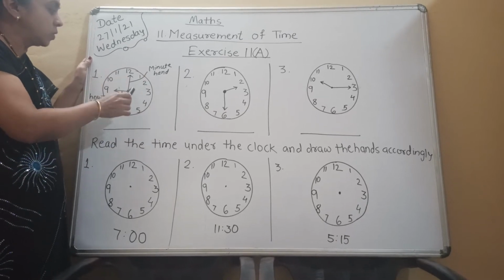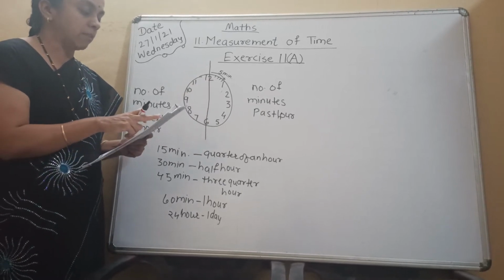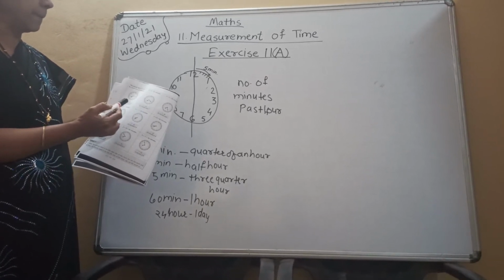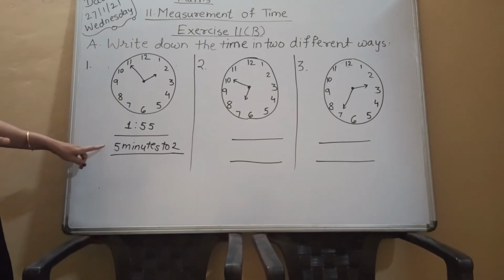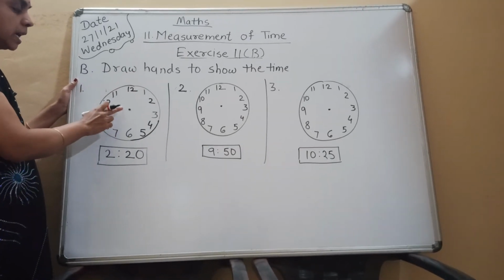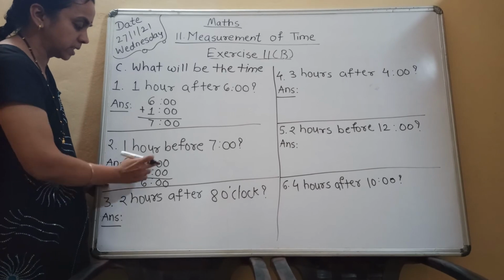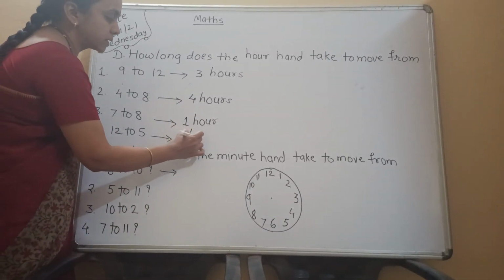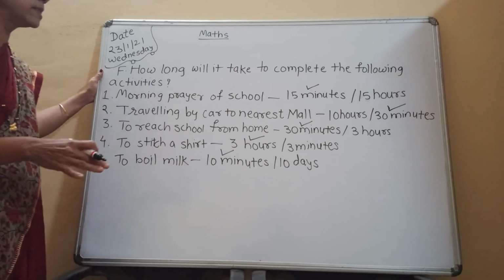Measurement of Time-1